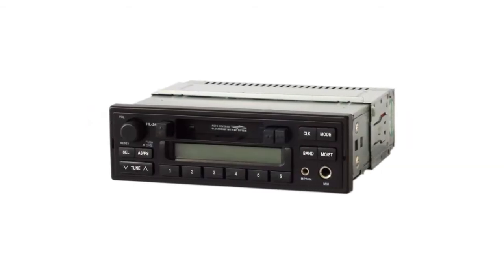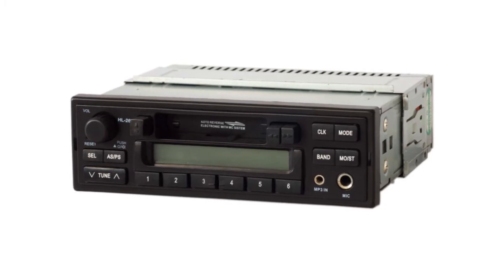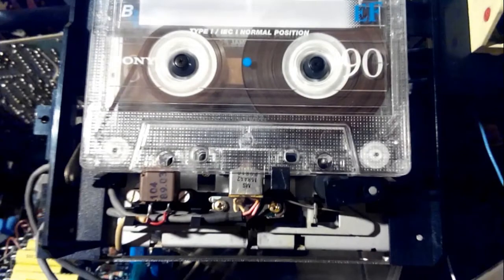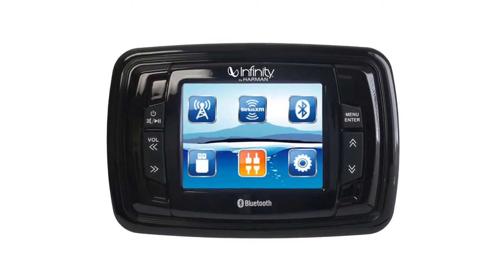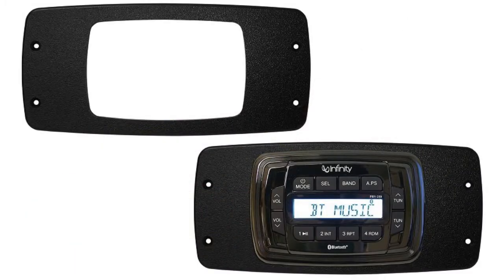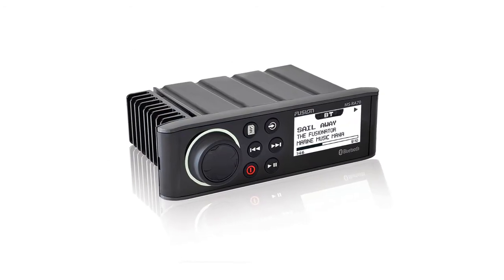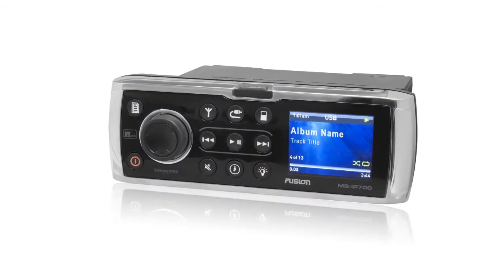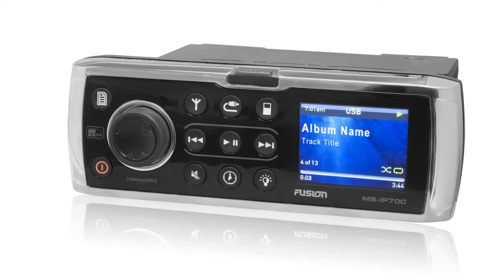Choosing A Stereo To Fit Your Boat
Marine stereos come in all shapes and sizes these days.  This video will help you select a stereo that will work as a replacement for what you already have.